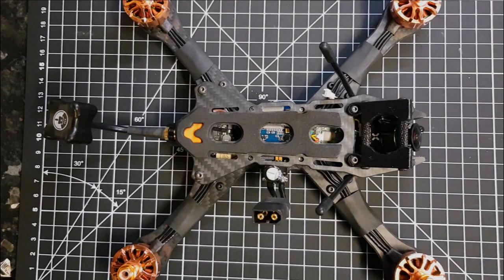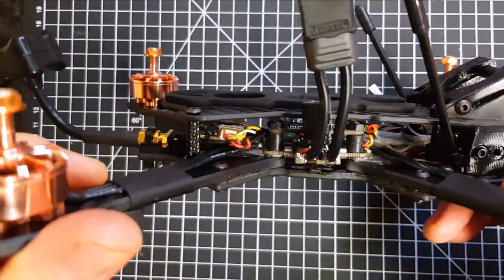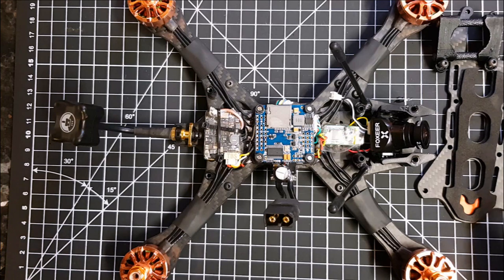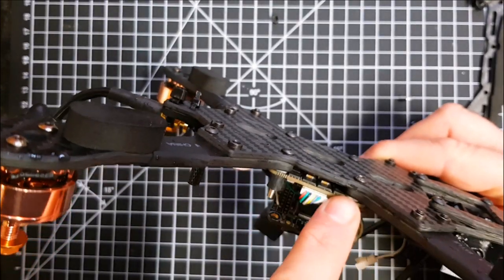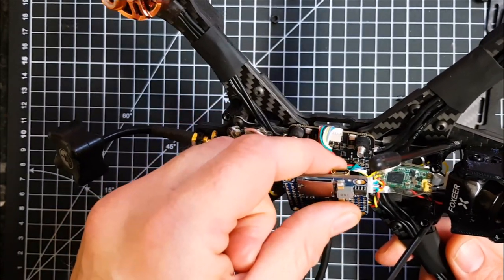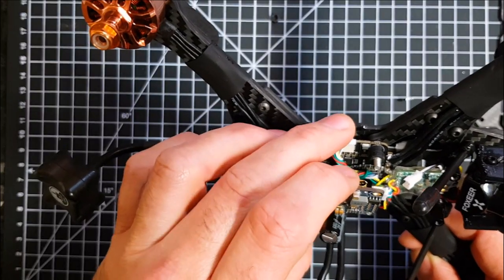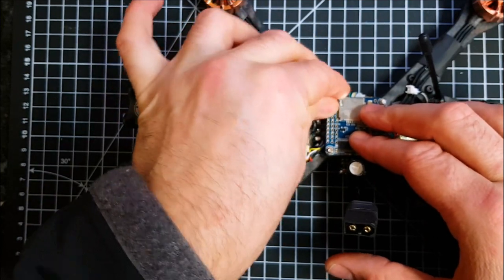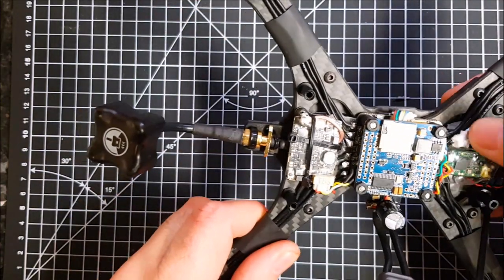Hyperlow CG build overview / fpv freestyle 5" frame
Overview of my Hyperlow CG build.